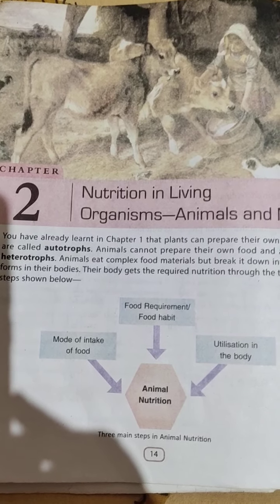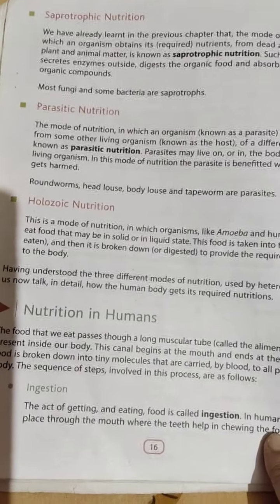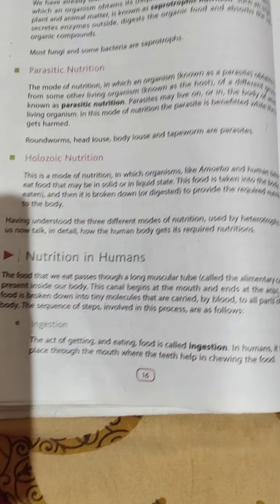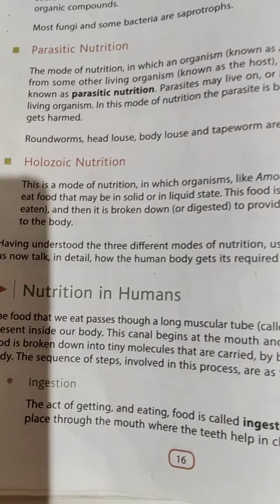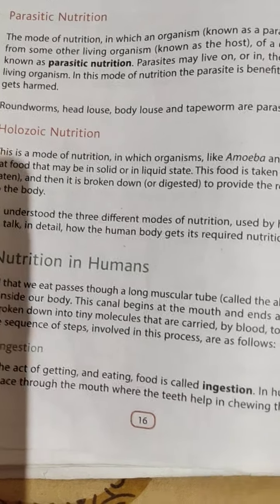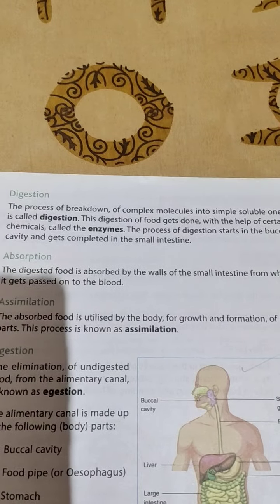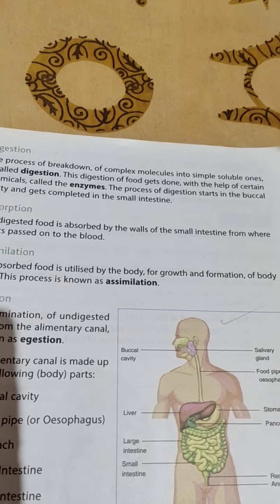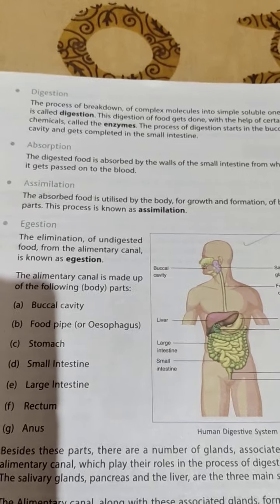Science ; class7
Nutrition in man